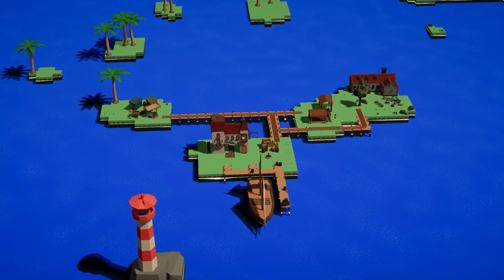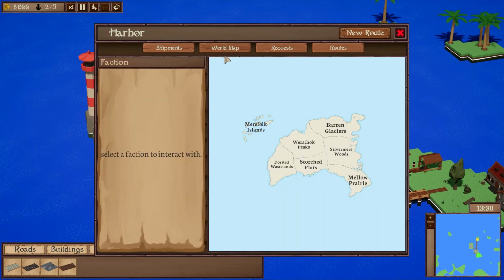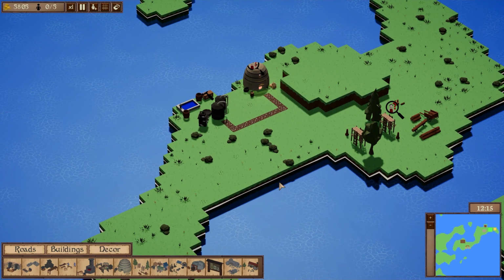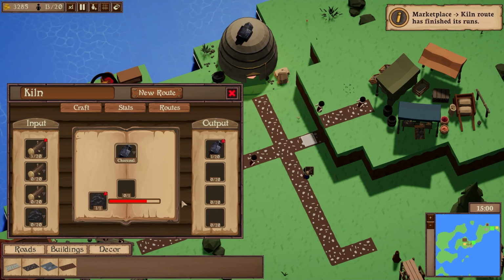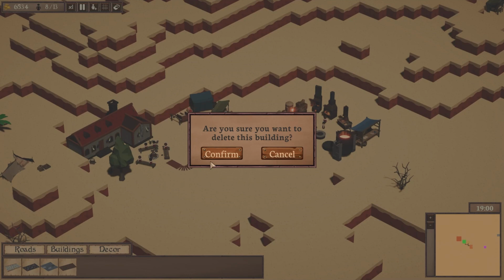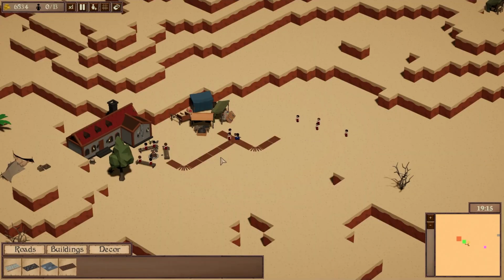Getting ready for launch 🚀 | Devlog #12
As we're reaching the end of development on Forge Industry, Marnix sits down to cover some of the things that have changed over the past 8 weeks, and where the future will bring us.

Timestamps:
00:00 Intro
00:50 Trailer and release
01:44 Material Research
03:21 Marriage
04:24 First playtests
05:37 Lightning round
08:09 What's next?
09:44 Closing